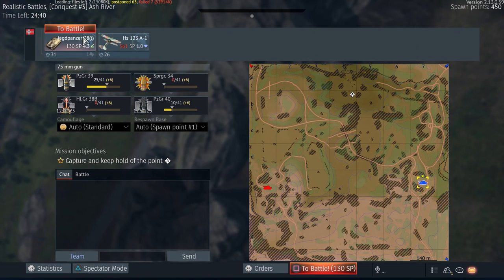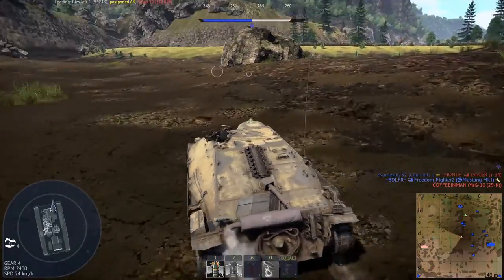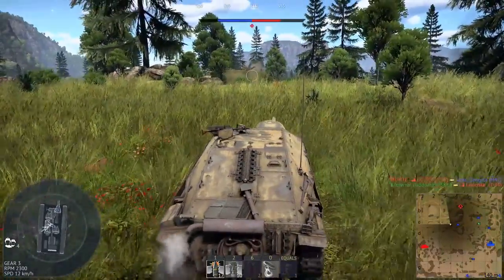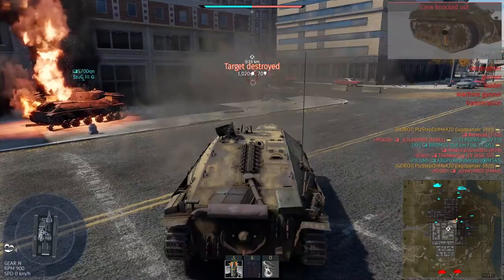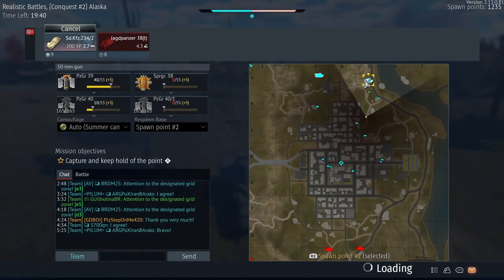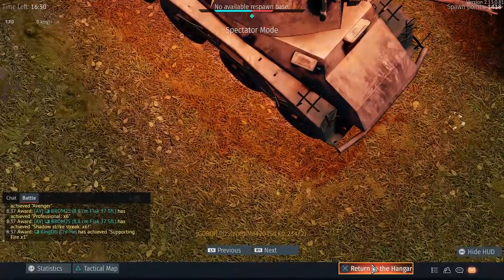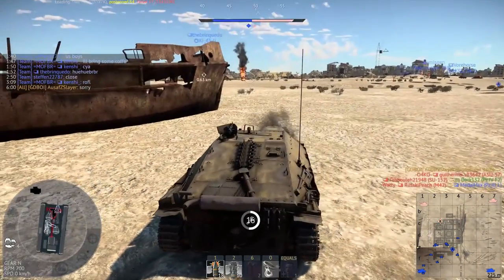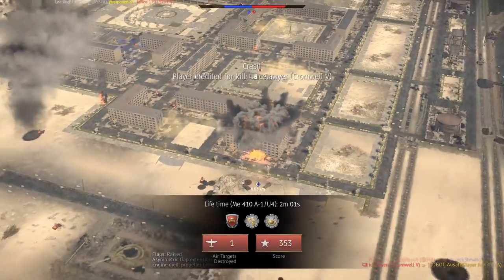War Thunder-A True Menace To Society: Panzerjäger 38(t) FEAT. Even worse Puma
The  Panzerjäger 38(t) is one hell of a tank in war thunder and it is simply quite overpowered at its br.
The Puma, um, is a different breed. Personally, I enjoy this tank.